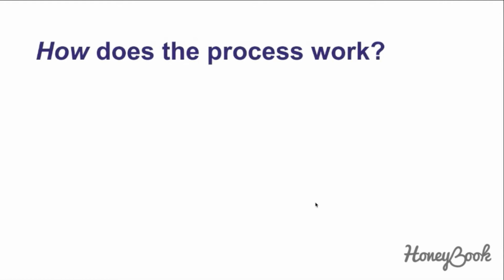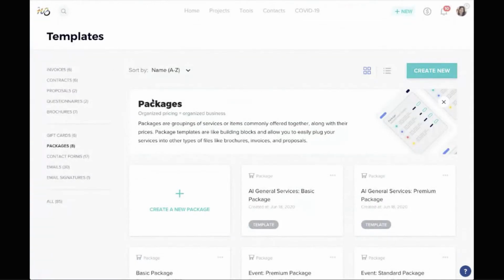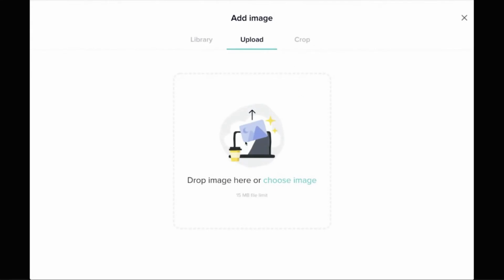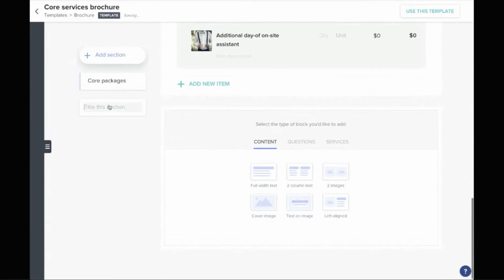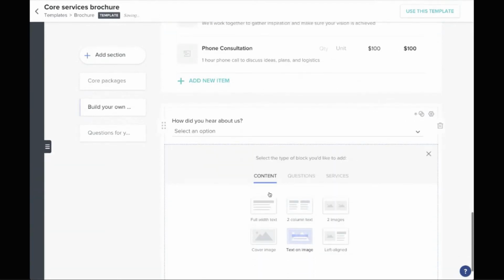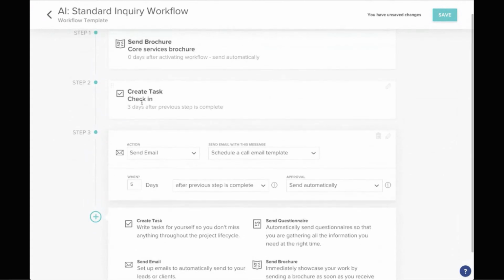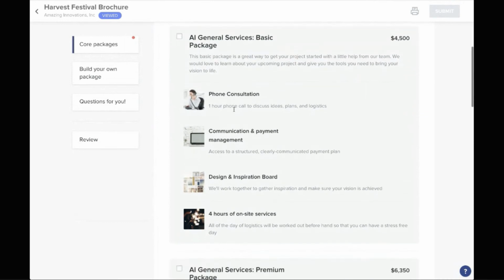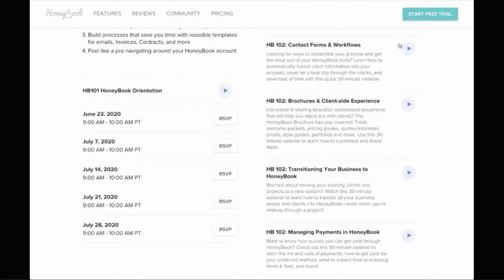HB How-To Sessions: Boost Your Branding — How to Stand Out, Save Time, and Increase Sales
Learn how to create an interactive HoneyBook Brochure to send your potential clients, through which you can promote your brand and showcase your services in a beautifully designed file that fits right in with your company's aesthetic. You can use the Brochure file to create interactive pricing guides, welcome kits, mood boards, proofing documents, branded questionnaires, and more! We’ll finish by seeing what the Brochure experience looks like for your clients, and what happens in your account after they’ve submitted their selections.

In this 30-minute  demo, we’ll cover:

- Creating a Brochure Template
- Sending the Brochure to a client
- Your client’s experience with the Brochure
- Next steps for you